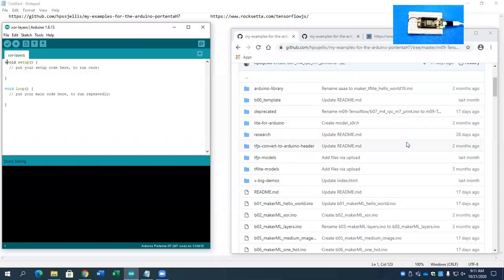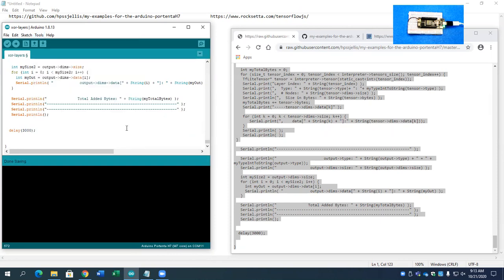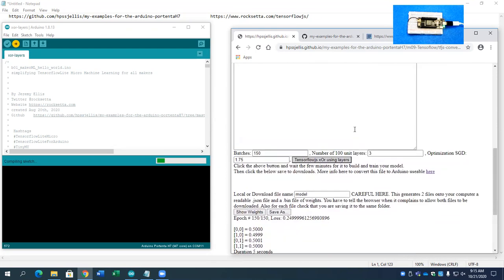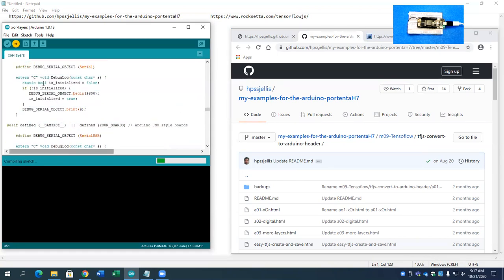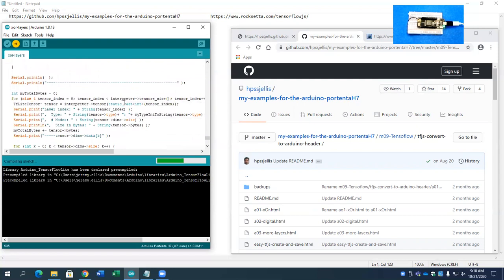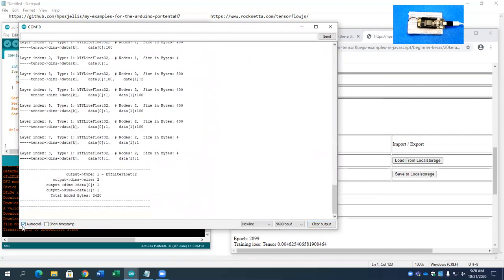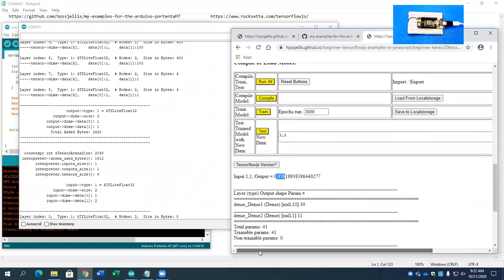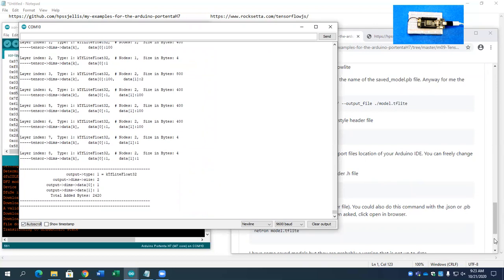Tensorflow xOr Layers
How many 100 Node Dense layers is your microcontroller capable of handling before it crashes. This video shows how to load an xOr layers program on the Portenta

Github for these videos is at

Make sure you checkout the machine learning area at

Information in these videos may be deprecated at any time:
Use the information at your own risk!